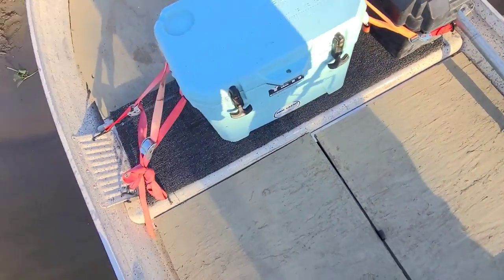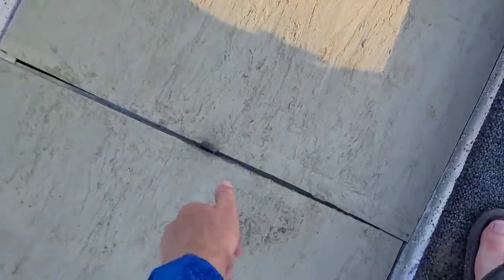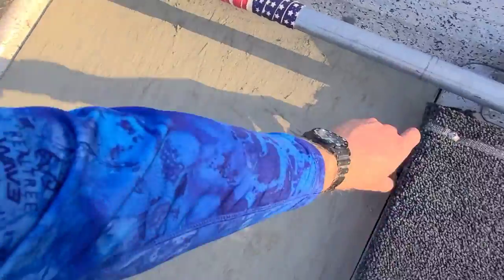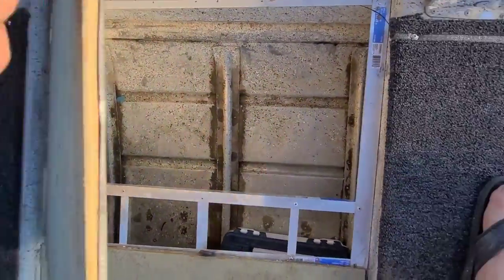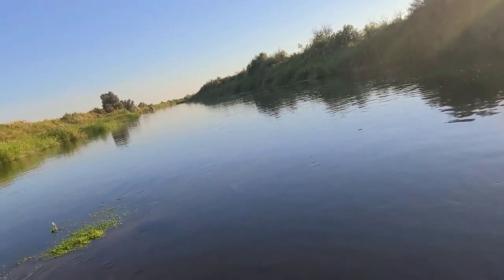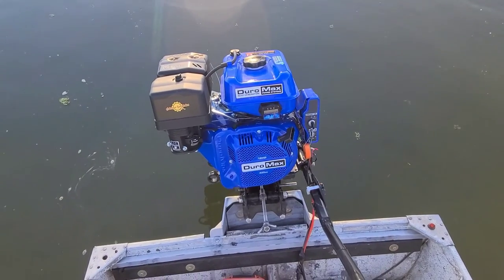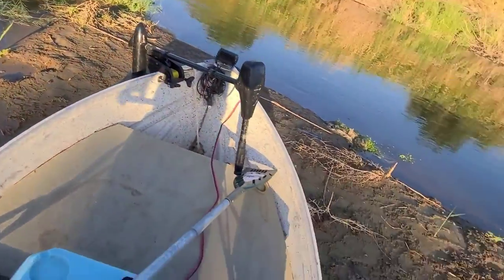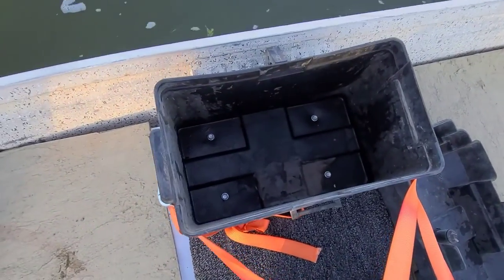Mud-skipper 16hp Surface Drive XP16HPE and sstincan new mods walk around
Walk around of the new deck and mods in the Jon Boat sstincan new aluminum framed micro skiff inspired full deck with rod locker and under deck storage. SSTINCAN is running the King of the Mud Motor world the surfacedrive and Duromax 16hp XP16HPE. The Mud-skipper surface drive sport 16hp Sport model combines all the shallow capabilities of air-cooled ultra reliable longtail mudmotor packed into the convenience of outboard with belt driven gearing and centrifugal clutch for easy idling and tight turning capabilities. The Stock Duromax XP16HPE is 50 emissions compliant and comes standard with 3 year warranty on engine.

Musician: LiQWYD